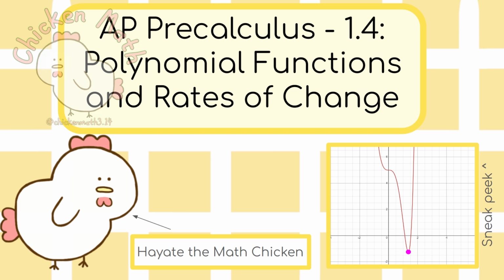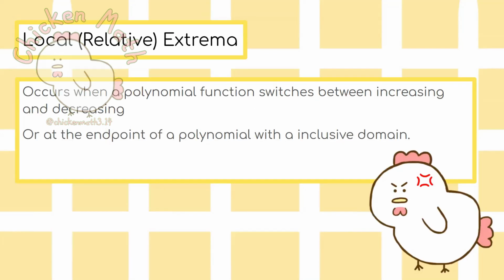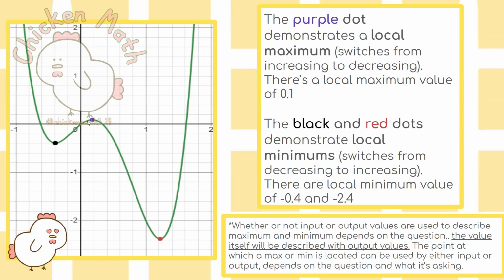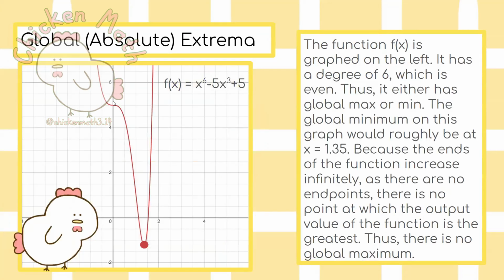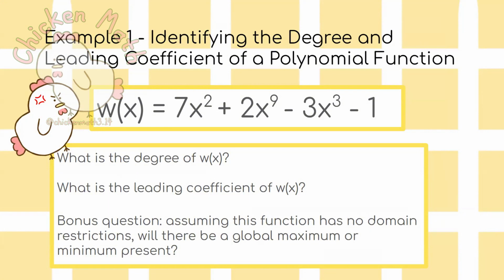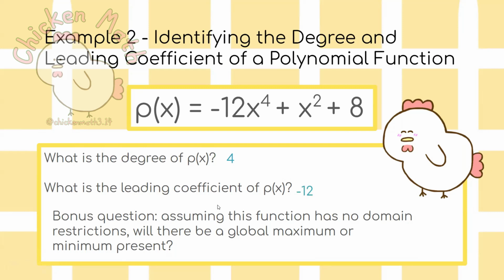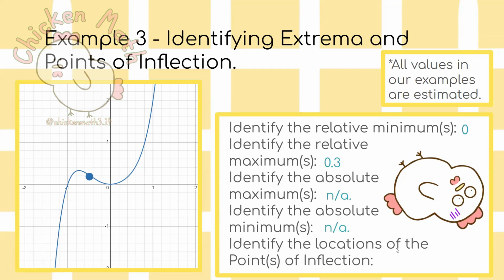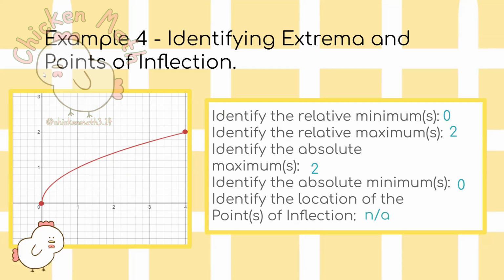AP Precalculus - 1.4: Polynomial Functions and Rates of Change | Chicken Math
Timestamps:
0:00 Intro
0:15 Learning objectives
0:30 Polynomial functions
1:56 Polynomial functions display
2:29 Local/relative extrema
3:02 Local/relative extrema display
4:51 Global/absolute extrema
5:42 Global/absolute extrema display
6:26 Global/absolute extrema display 2
7:15 Global extrema can also be local extrema
7:56 Points of inflection
8:25 Points of inflection display
8:38 Example 1 (identifying degree and leading coefficient of a polynomial function)
10:10 Example 2 (identifying degree and leading coefficient of a polynomial function)
10:48 Example 3 (identifying extrema and points of inflection)
13:29 Example 4 (identifying extrema and points of inflection)
15:06 Outro